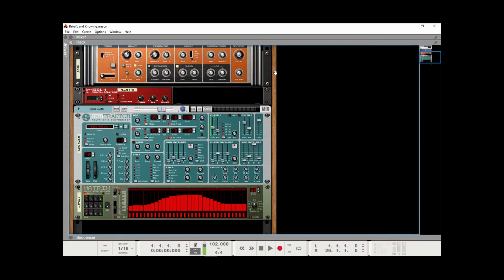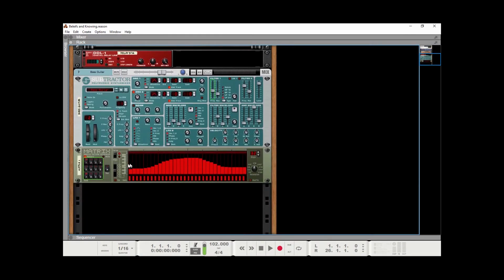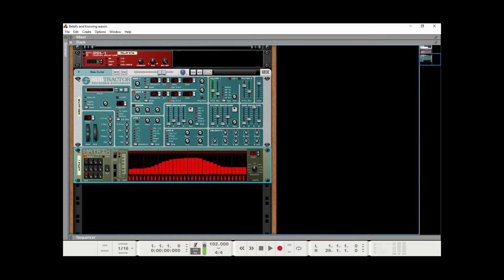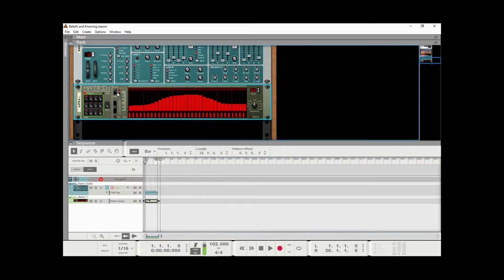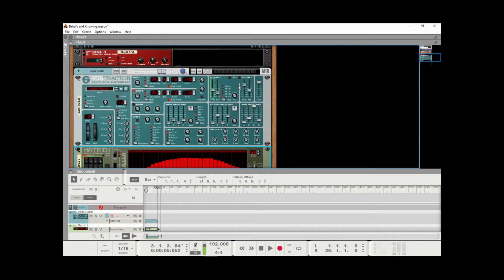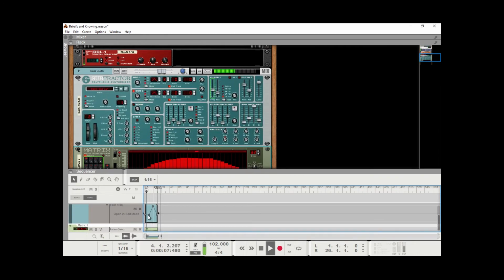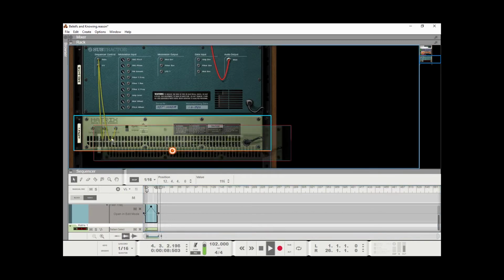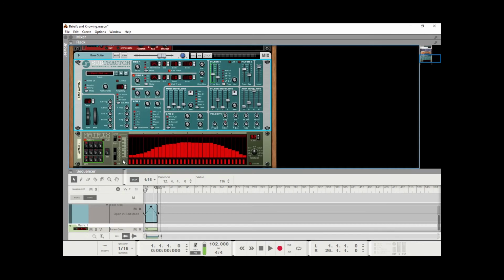Sunday Night Synthesis S02E04 - Expanding Our Scope and Having Fun with Reason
Credits

Description

In this episode, Lawrence W. Moore expands the scope of Sunday Night Synthesis, the series and announces plans to start a series on electronic music production featuring Reason. Dr. Moore also shows the viewer some interesting things he was able to do in Reason using the SubTractor Synthesizer and the Matrix Step Sequencer. These concepts could also be applied to analog modular synthesizer components and for use in other virtual synthesizer applications in software. This technique of using a pattern player to send CV pitch and gate messages as well as additional CV patterns can help make repetitive lines more dynamic. As a result, one combines repetition with gradual change, which helps to make more entrancing musical ideas. A little bit of filter automation provides icing on the cake.